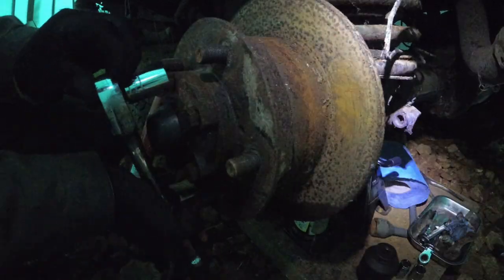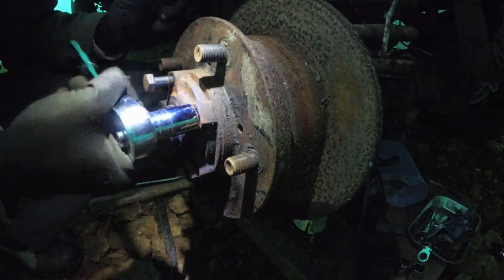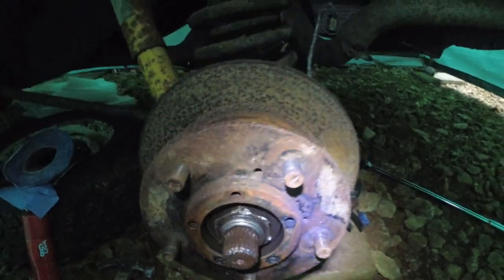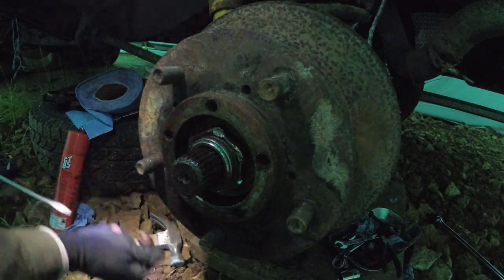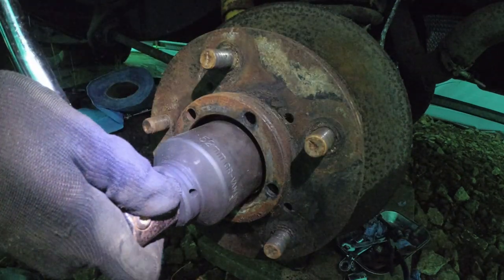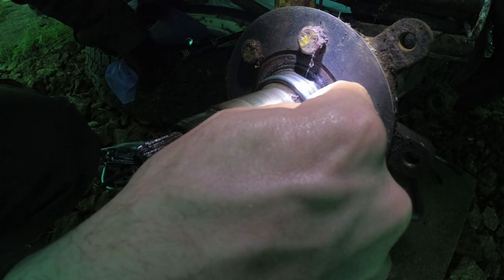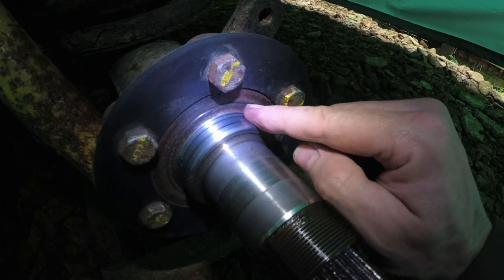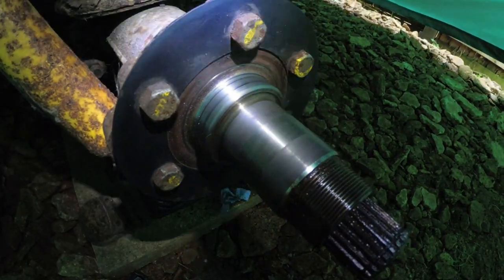Who uses a chisel on a hub nut? Rear Axle Refurb Part 6